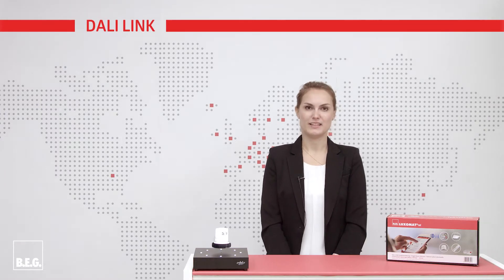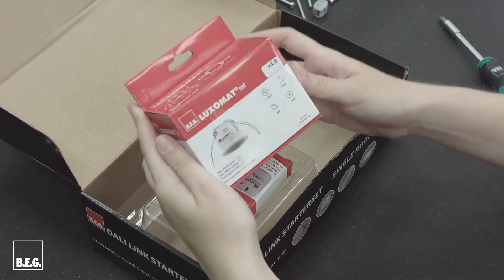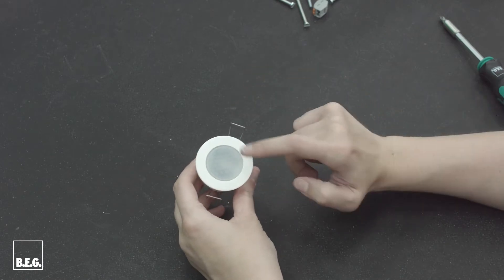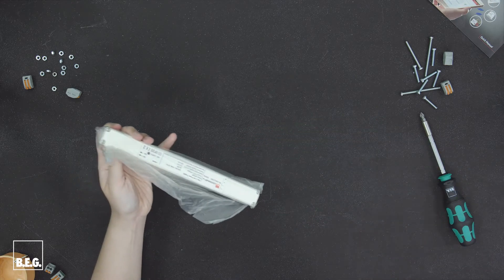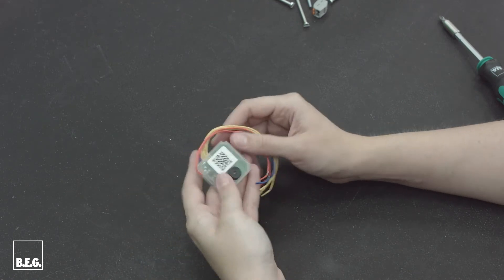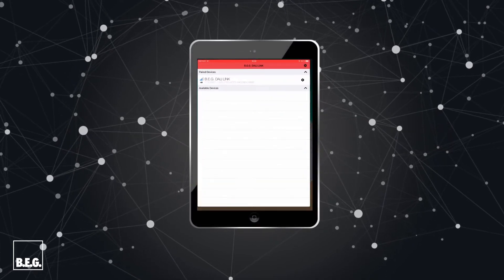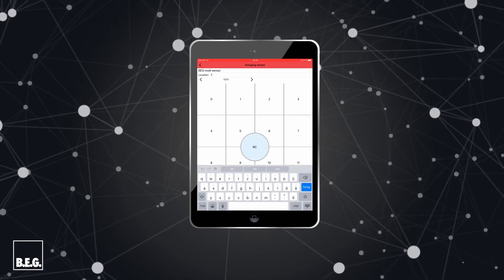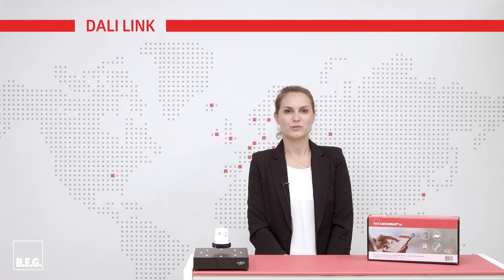DALI-LINK STARTERSET: Unboxing & Explanation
In this video you can see which products are included in the DALI-LINK STARTERSET from B.E.G. and what are the special features of the individual products.